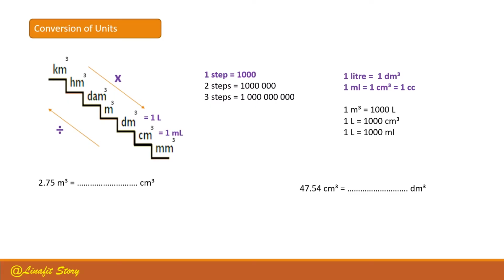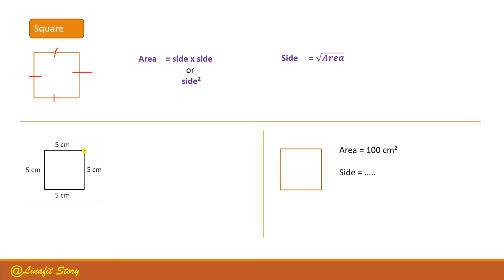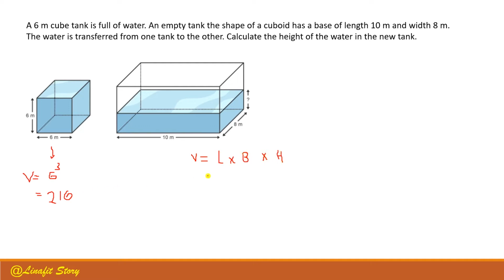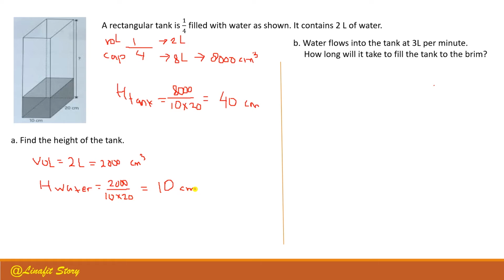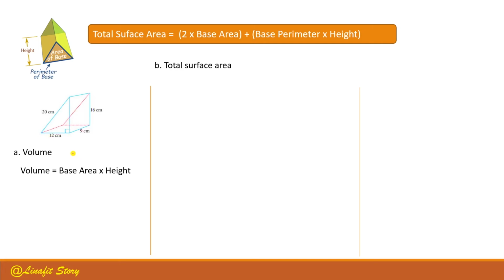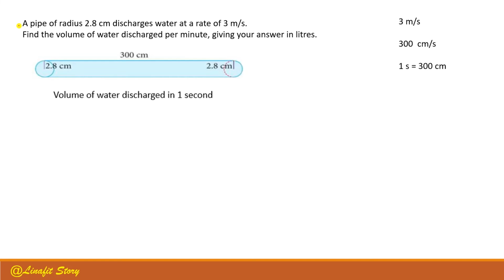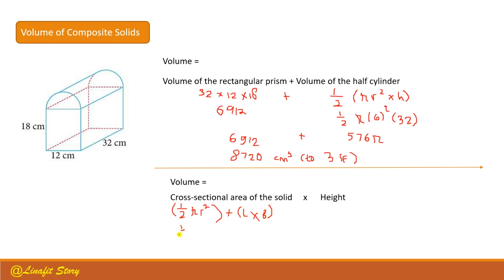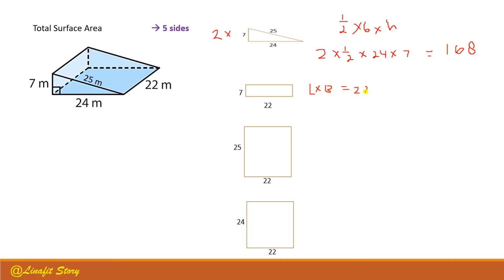Volume and Surface Area of Prisms and Cylinders